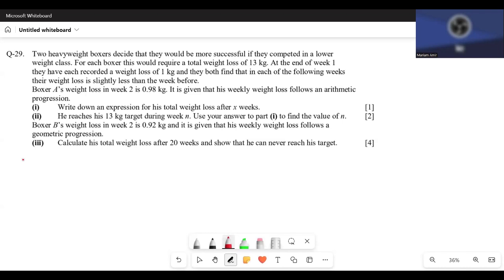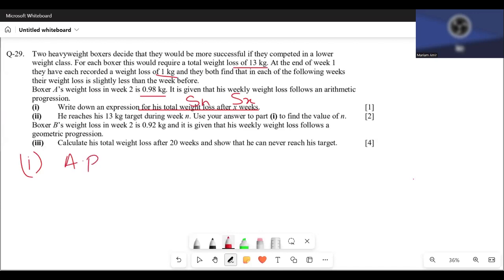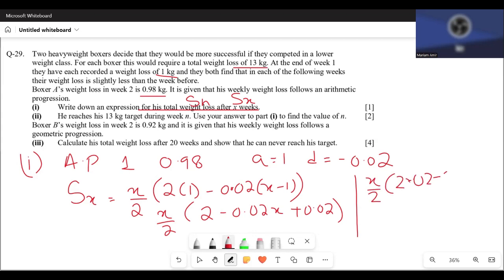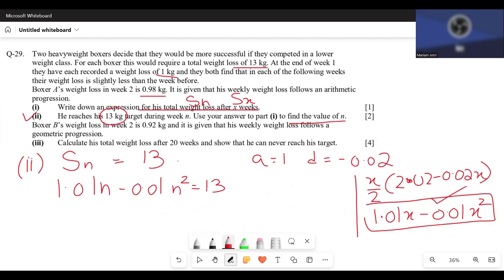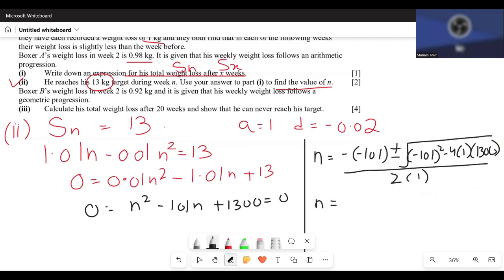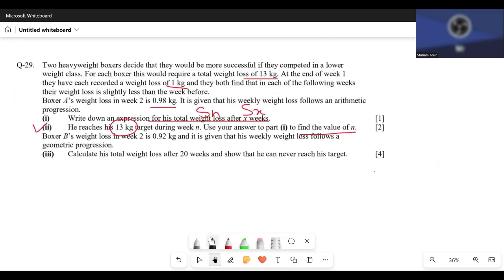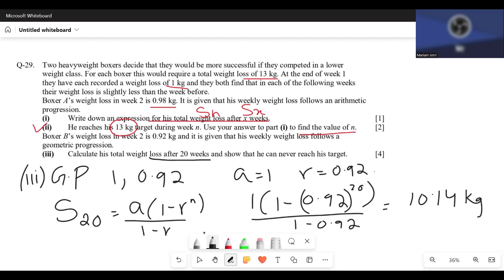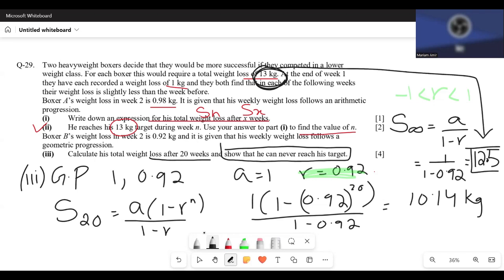Arithmetic and Geometric Progression_9709/13/M/J/19 Q5_As Math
Please note a correction
The quadratic equation n^2-101n+1300=0 gives n = 85.85 (ignored) and n = 15.14 (which is rounded up to n =16. we don't round down to n=15 because S15 is less than 13)